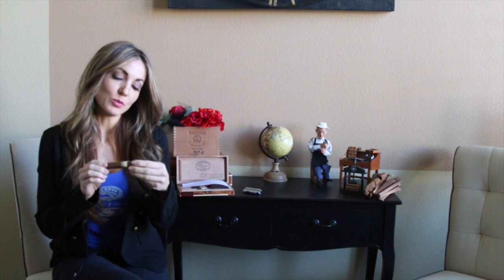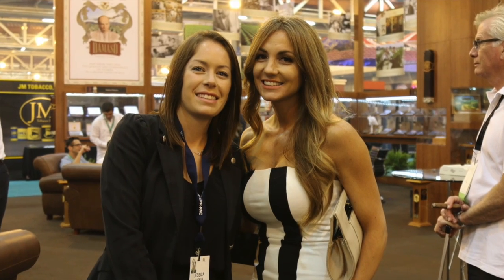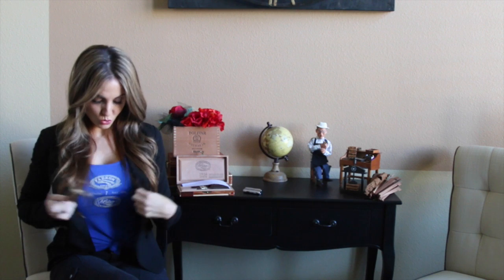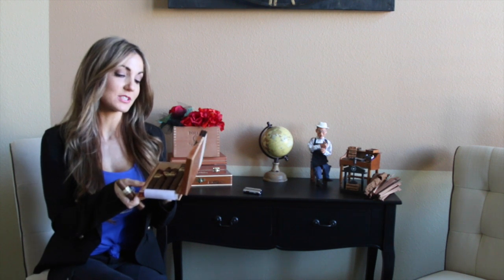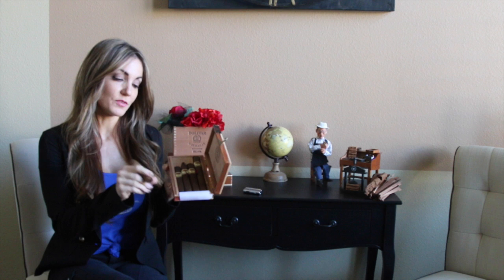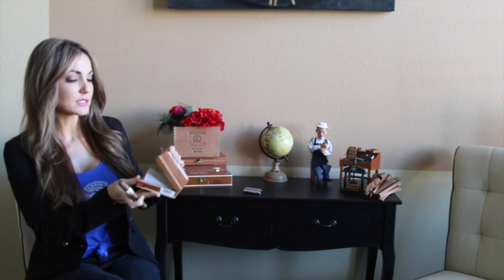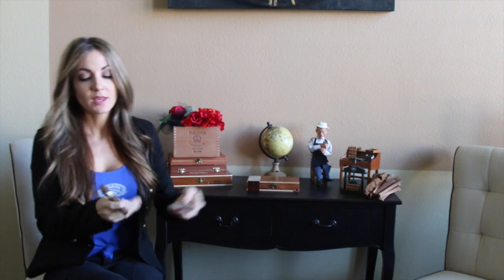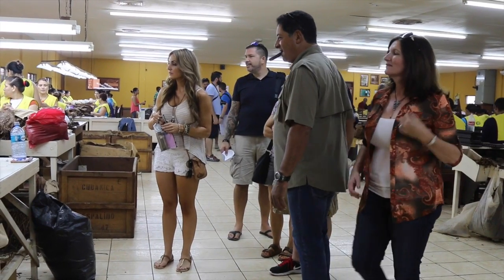Padron 1926 Natural Cigar Review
Padron 1926 cigar review by cigar vixen. for more reviews